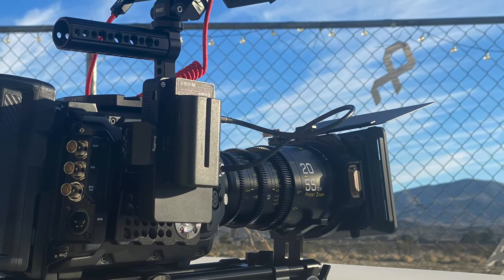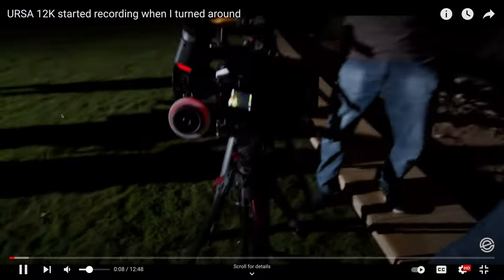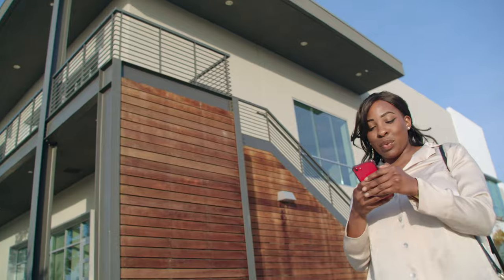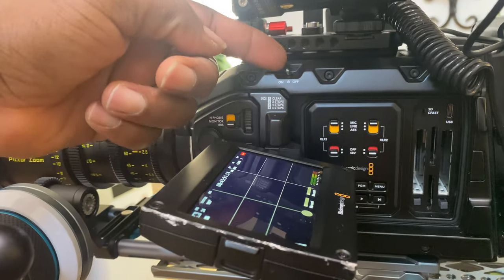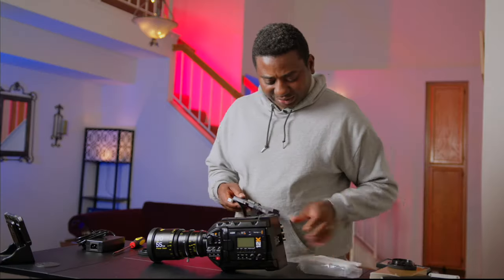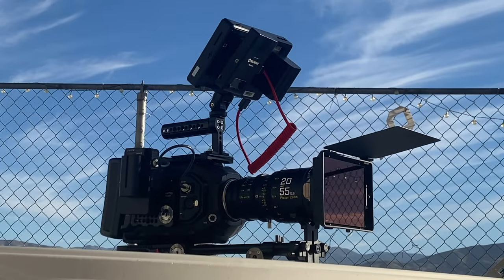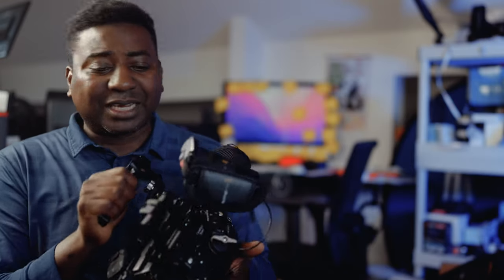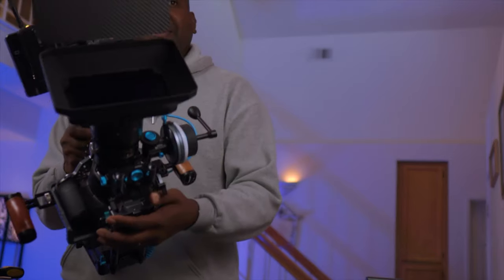Blackmagic Ursa mini pro 12k - two major issues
My Cameras:
URSA mini pro 12k
Sony A7IV

Bmpcc 6k pro
Bmpcc 6k G2
ShowMaven 2 Packs Heavy Duty C-Stand
Glow 8x8 Butterfly Light Modifier kit
Crucial 1TB ssd (cheapest on Amazon)
Neewer Battery grip for Bmpcc 4k, 6k
Neewer 39.4”/100cm Motorized Camera Slider
Neewer power adapter
Neewer Youtube/Streaming/gaming lights
Neewer Camera Slider Support Arm Stabilizer
NEEWER 15.5" 2-Pack Video Light
Neewer Photography Light Stand, with Boom Arm
Neewer Microphone Boom pole Support
NEEWER C124 Handheld LED Light Barndoor
NEEWER C124 Handheld Light with Remote Control
NEEWER 72mm Black Diffusion 1/4 Filter
Neewer 72mm ND1000 ND Lens Filter 10stops
Neewer 3.5mm Video mic
Neewer Mic boom support
Bmpcc 6k G2 coming soon
77mm to 67mm step down ring

OTHERS GEARS:
86mm to 82mm Step-Down Rings